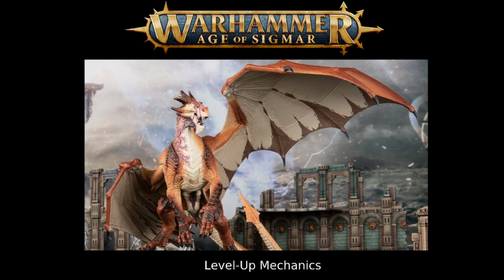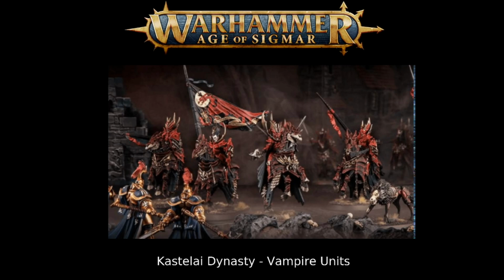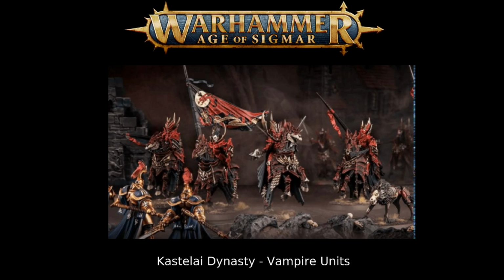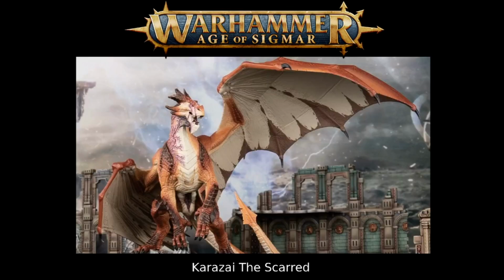Lets's Chat About - Level Up Mechanics in Age of Sigmar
In this video we look at what is maybe a new trend in Age of Sigmar, Level-Up Mechanics on Warscrolls and in rules in general.